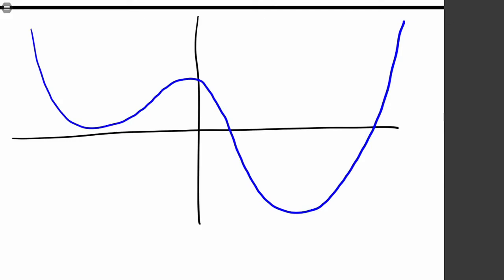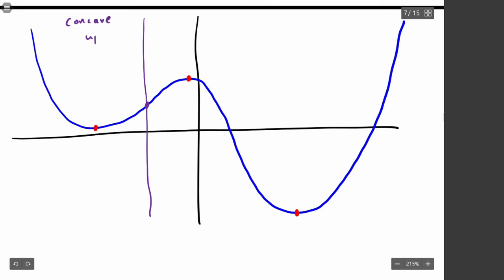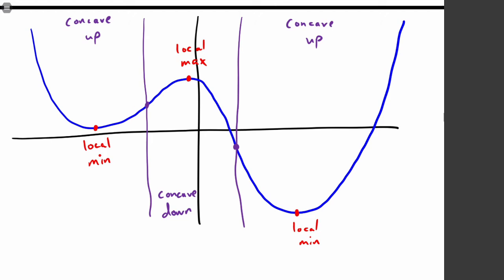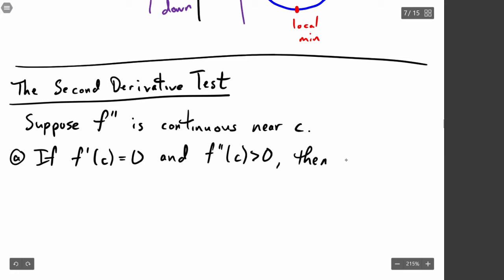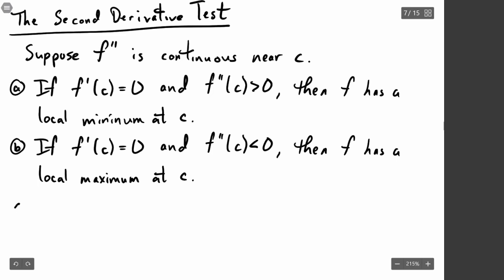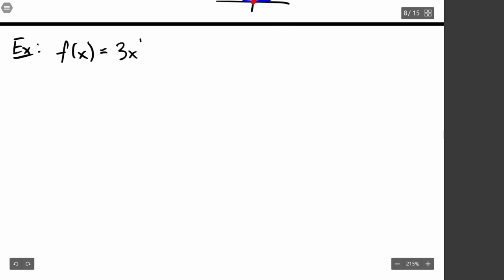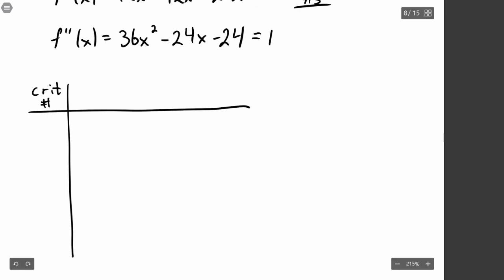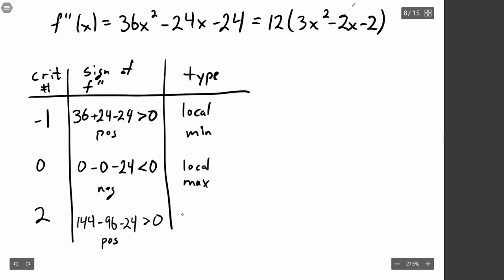Second Derivative Test